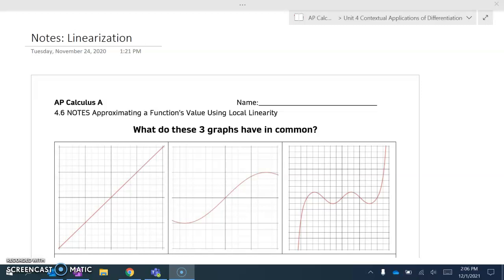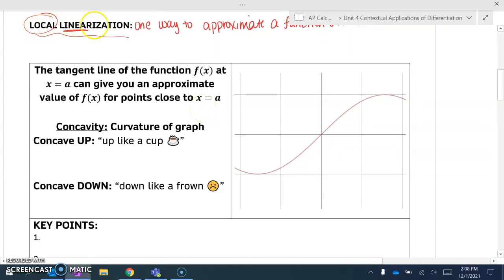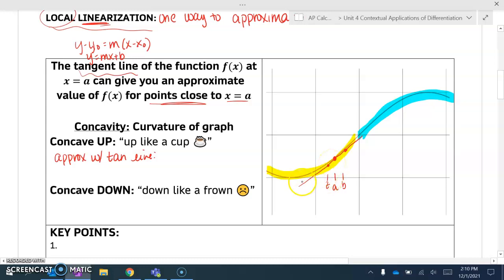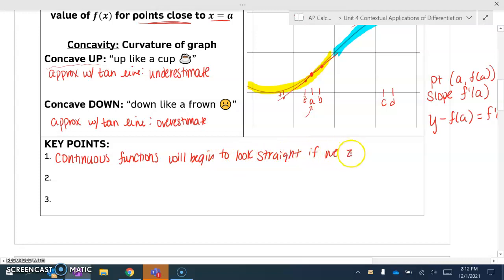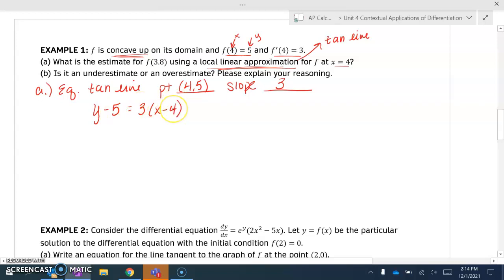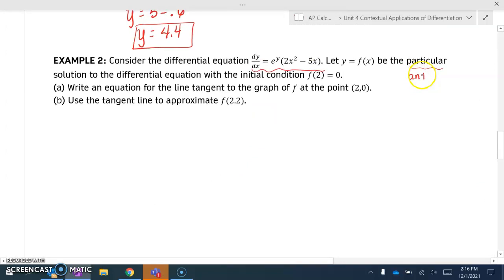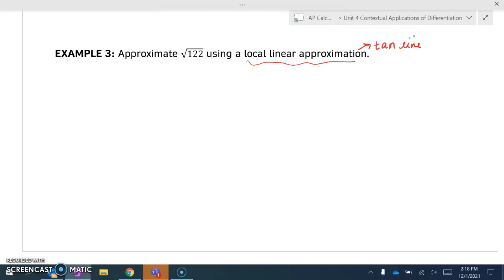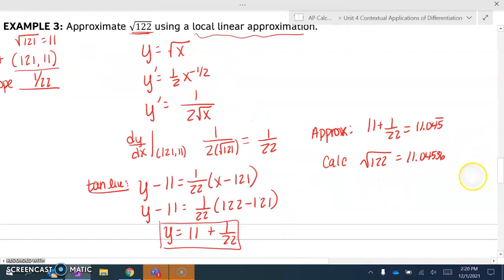Notes: 4.6 Linearization